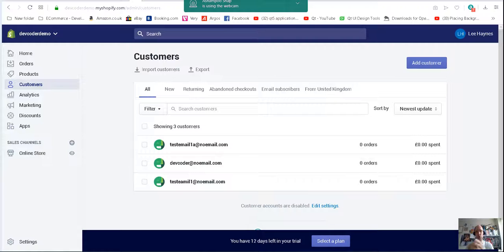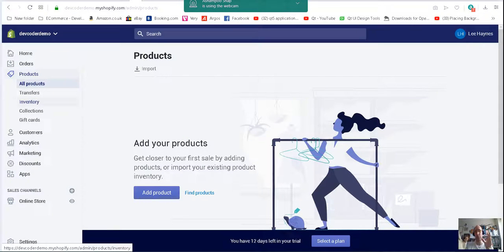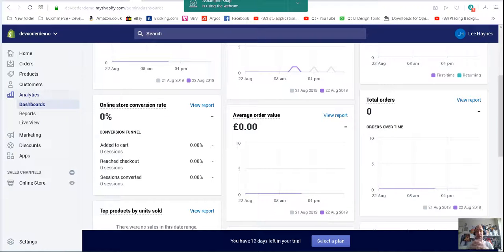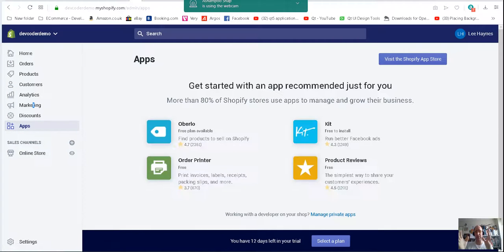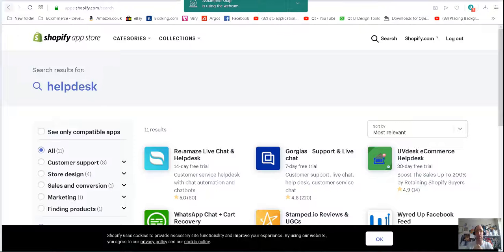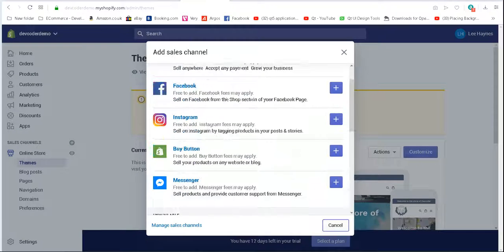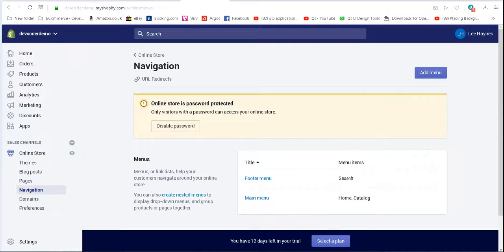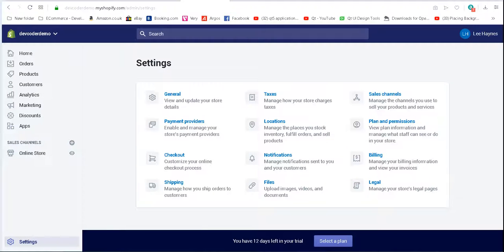Admin Control Panel Overview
This is a shopify video, the back end